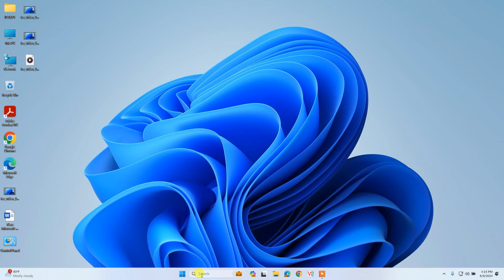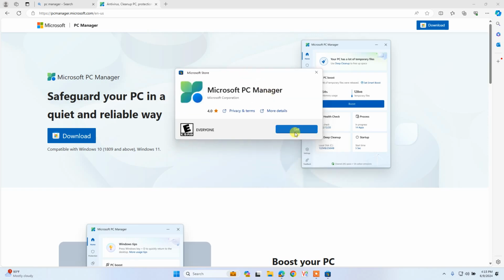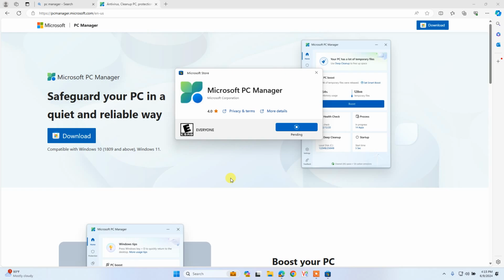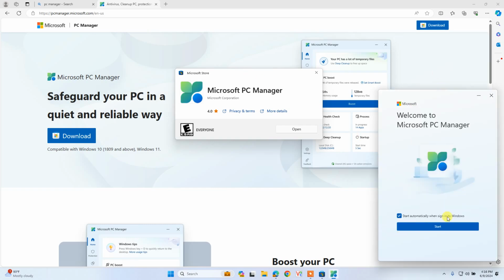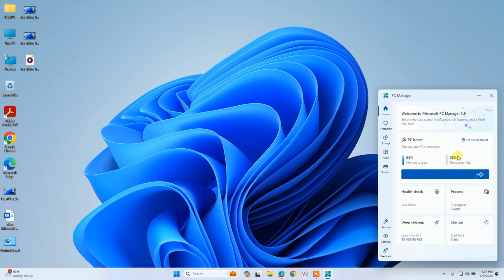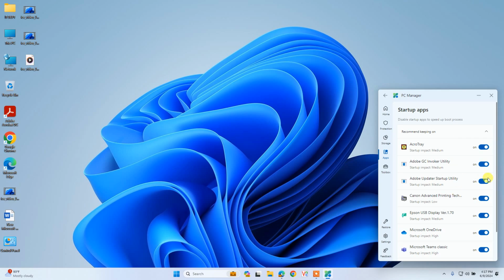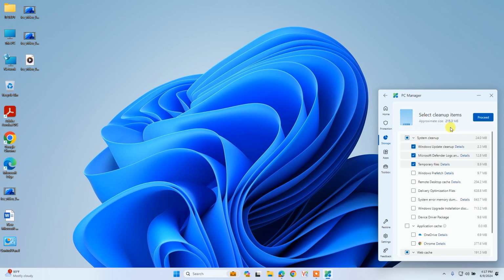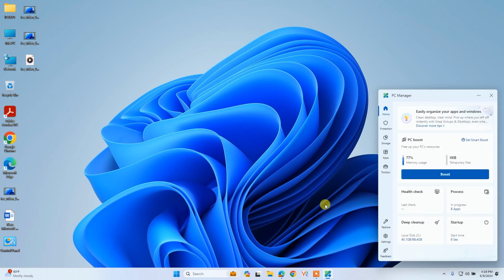how can i speed up my pc for free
How to Fix 100% CPU Usage Windows 10 | Fix System interrupts 100 CPU | High CPU laptop & Desktop

Boot USB Flash Drive Multi | Windows 7/ 8 /8.1 / 10 /11 | Make windows 10 / 8 / 7 bootable pendrive

Your License Isn't Genuine | You May Be A Victim Of Software Counterfeiting | Method 5 | Work 100%

MS Office 2019 Activation without any software and product key | how to remove office 2019 pop up

Best Wish
Numohammad Engineer
Skype : eng.kazi.nurmohammad